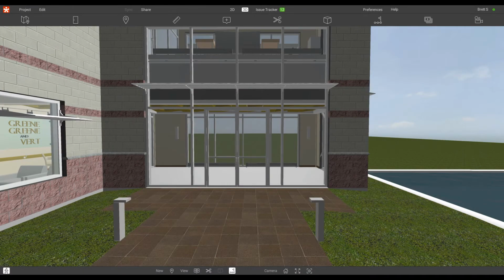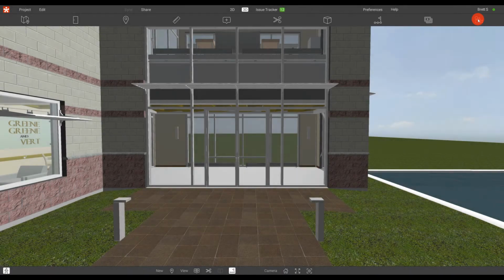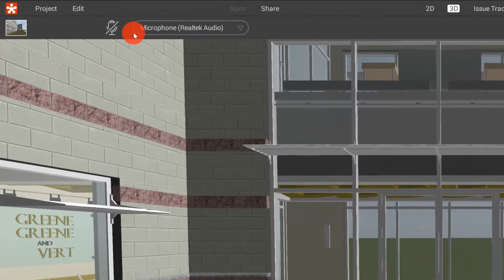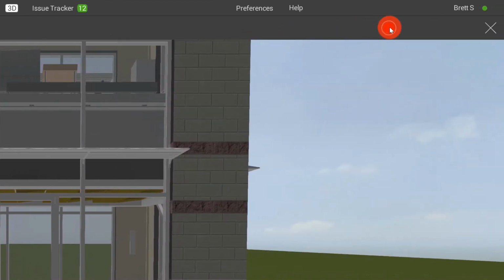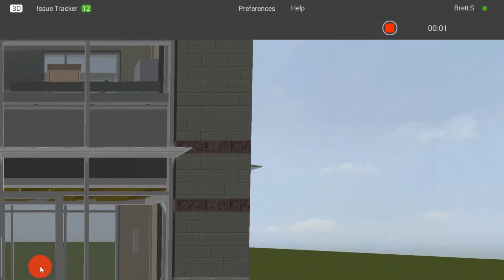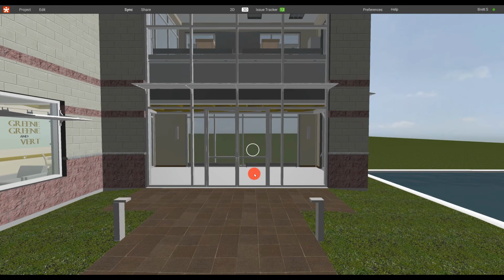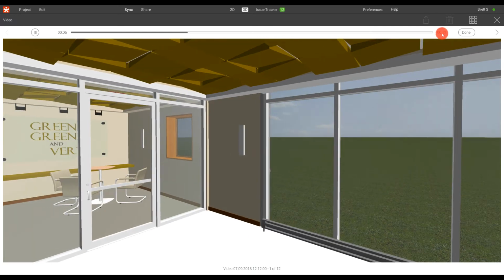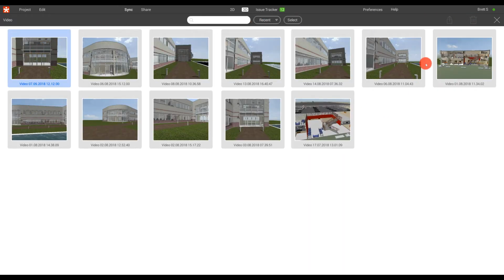Revizto 4 Tutorial: Recording Walkthrough